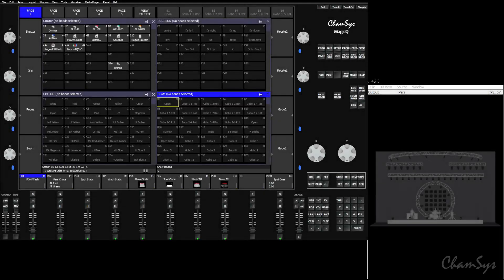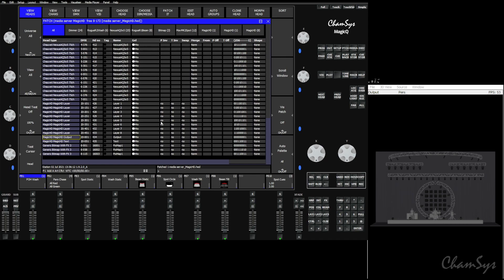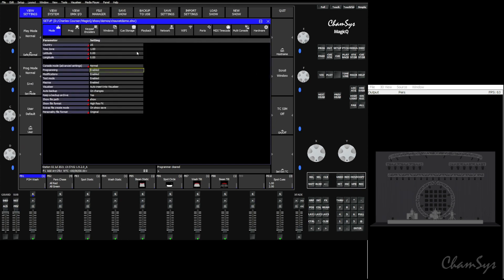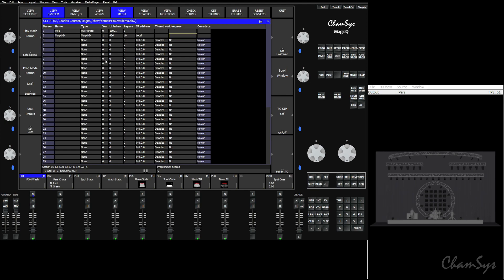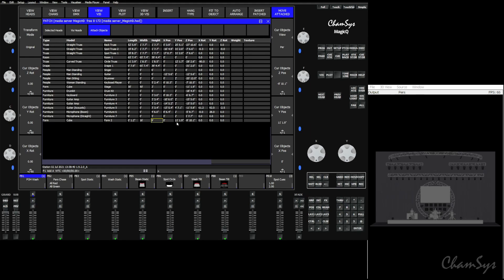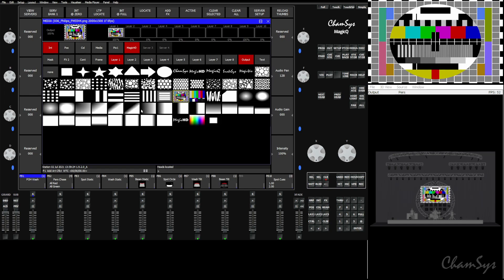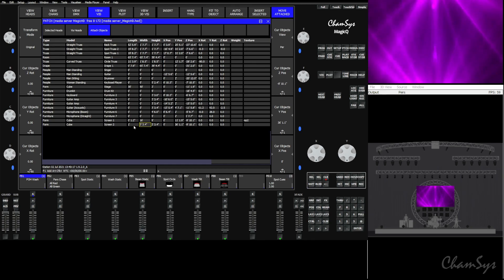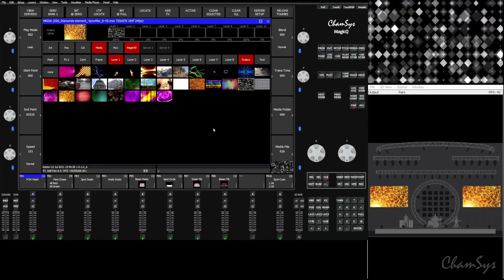MagicQ Feature Videos: Inserting Screens into MagicVis with Media content (CITP)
How to insert screens into MagicVis and set this up to show your media player output (via CITP) for Media Players such as MagicHD.